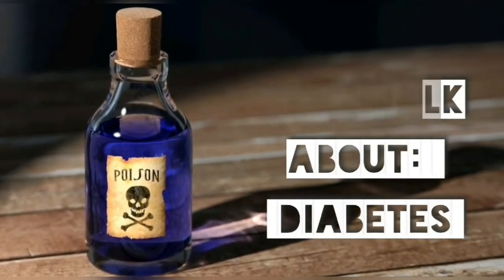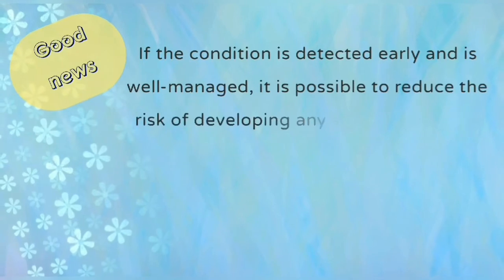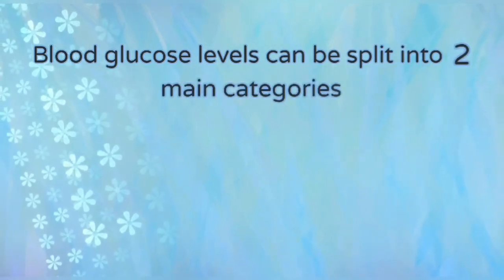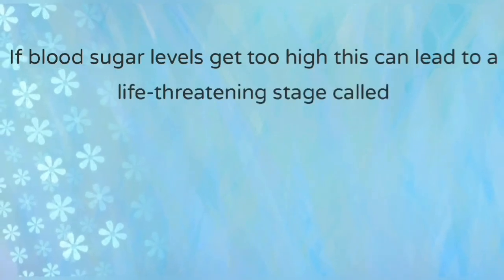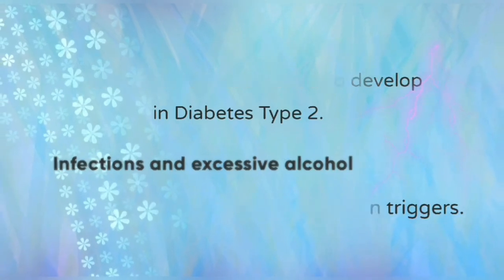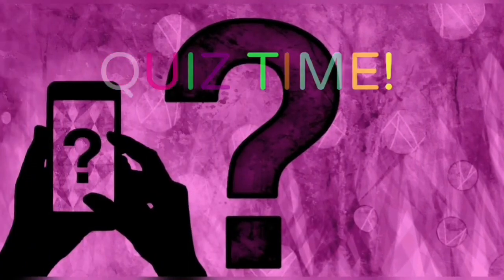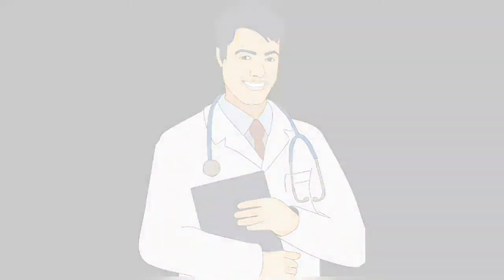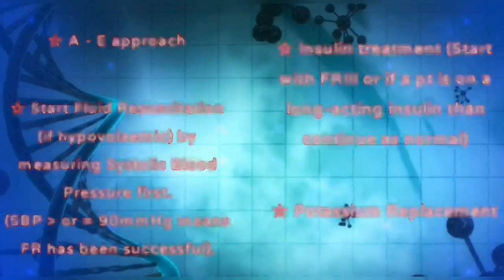Diabetes symptoms (Type 1 & 2, Diabetic Ketoacidosis). Mini-quiz at the end!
In this video we are briefly exploring what Diabetes is, and cover a few key points about:

1.  Hypoglycemia
2.  Hyperglycemia
3.  Diabetes Type 1 & Type 2
4. Gestational diabetes
5. Diabetic Ketoacidosis (DKA)

There is also a more in-depth quiz regarding presentation and management of DKA.

This video is for educational and entertainment purposes only. This content is not intended to replace or offer any professional medical help or health advice. The author will not be taking any responsibility for any damages caused by direct or indirect reliance upon the information presented here.  Please take your health seriously and always consult your doctor if having any concerns. Thank you